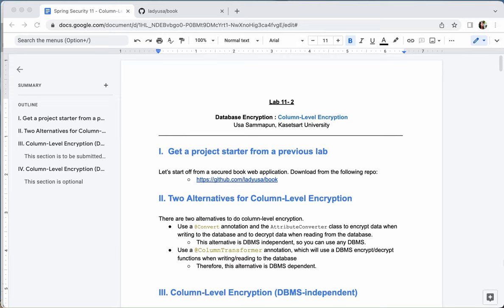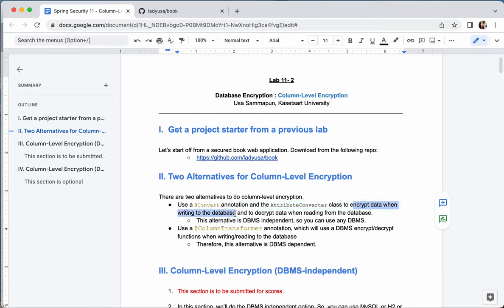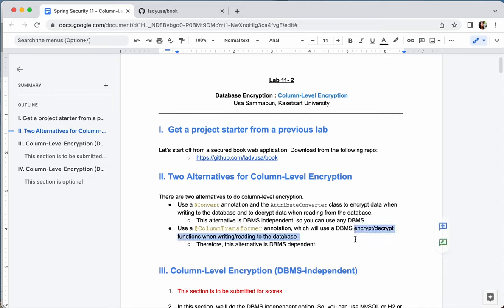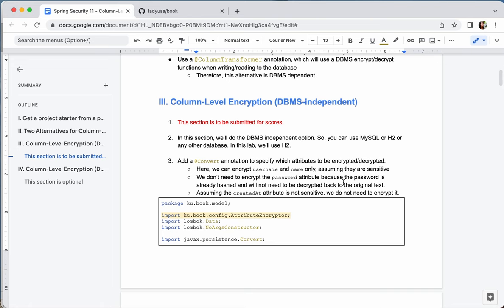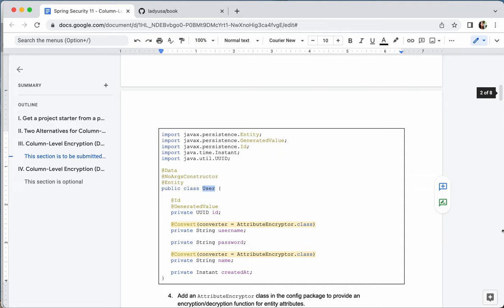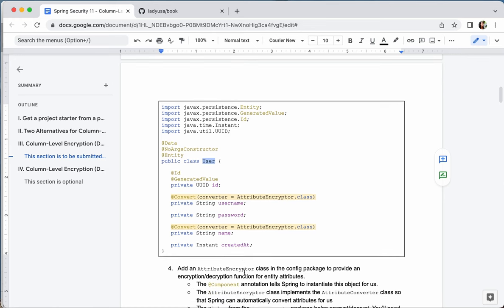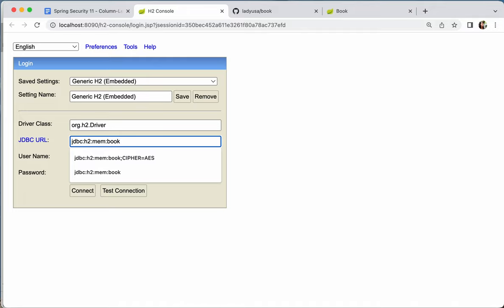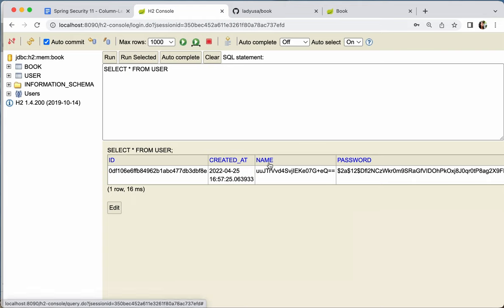[Database Encryption 4] Column-Level Encryption (DBMS Independent)